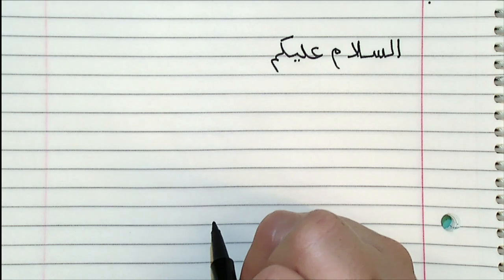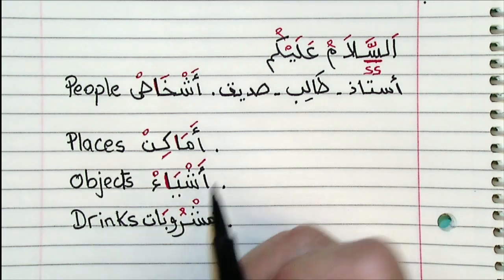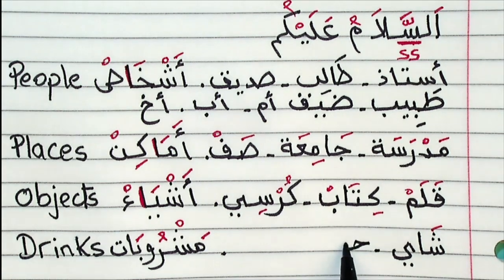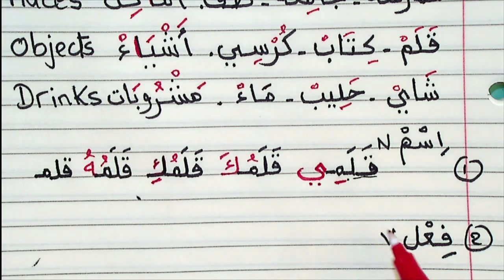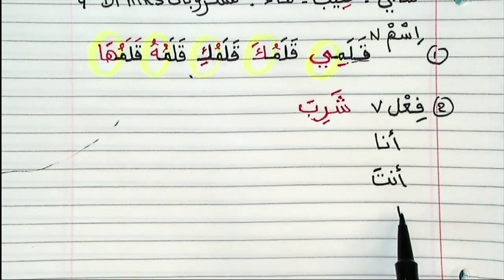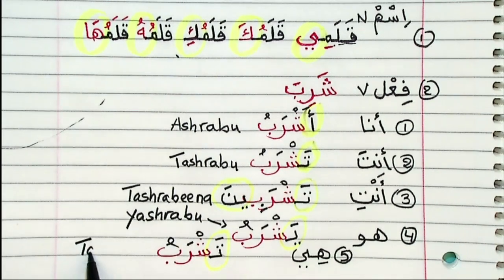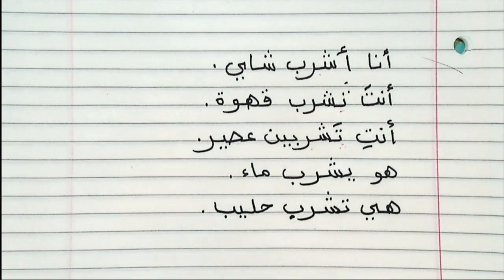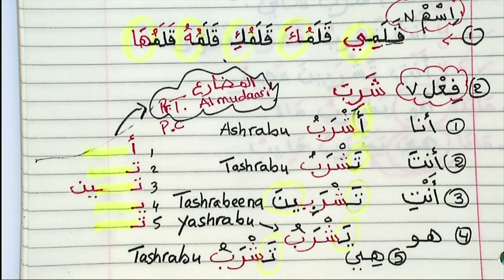STEP 26- Arabic Nouns- Learn Verbs & vocabulary by categories (People, Places, Objects, Drinks)